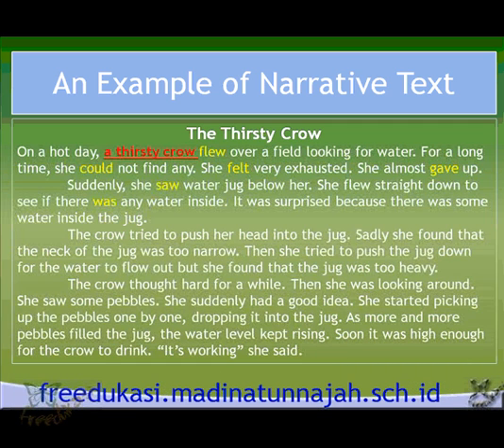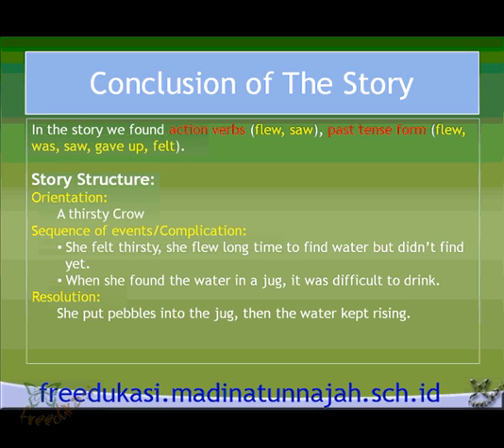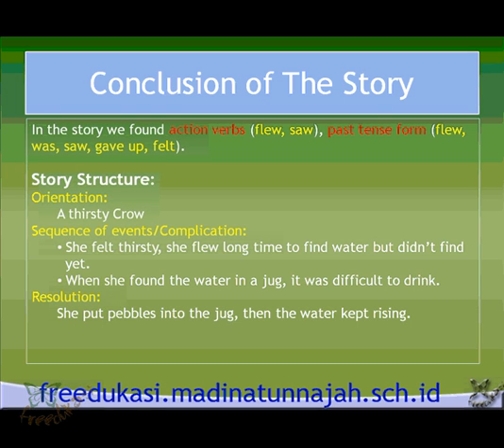Understanding A Narrative Text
Belajar memahami text naratif